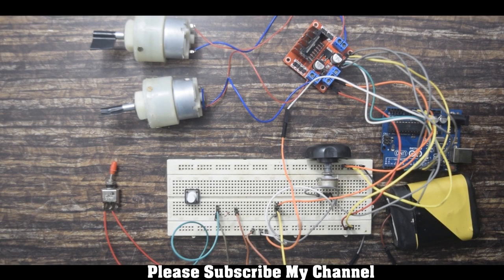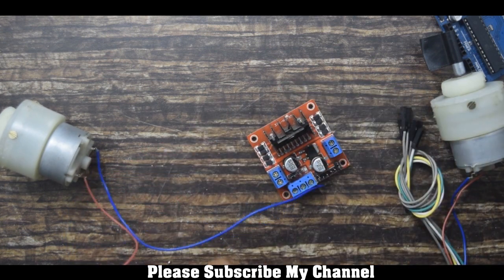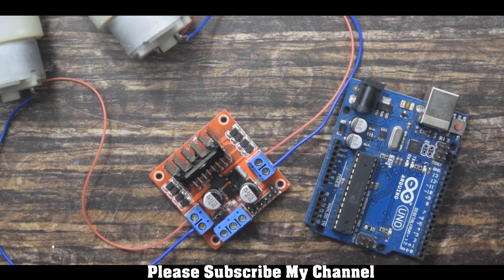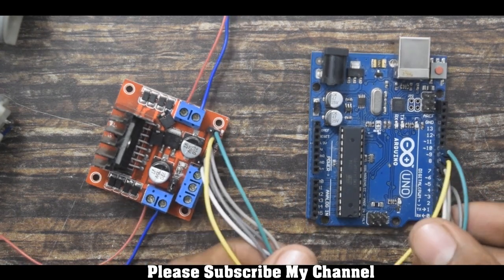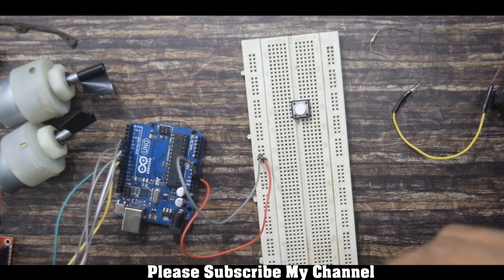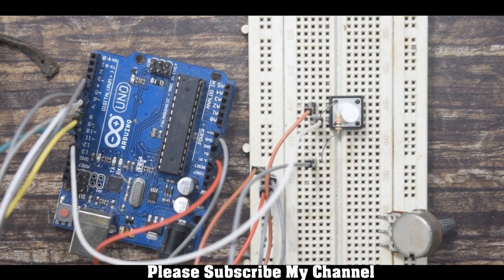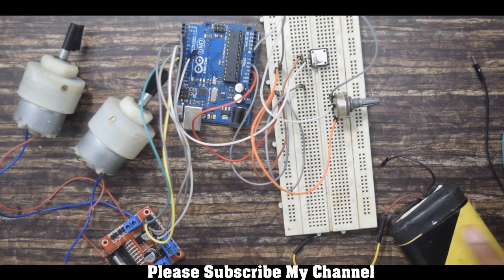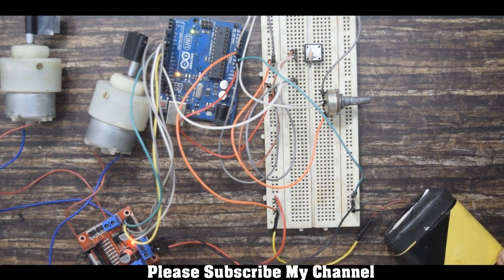Control speed & direction of DC motor using Arduino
Control speed & direction of DC motor using Arduino and Potentiometer

Hello, Guys welcome to my channel, In this video, i will show you how to control the speed and direction of the DC motor using Arduino, Potentiometer, and push-button and for this, we will require: -

Components Required: -  Amazon trusted links
1- Arduino Uno Best price
2- L298N Motor Driver Best price
3- 300 rpm DC motors Best price
4 - 2 Push button
6 - 12 V Rechargeable Battery
7 - 12 V battery charger
7- Jumper Wires Best price